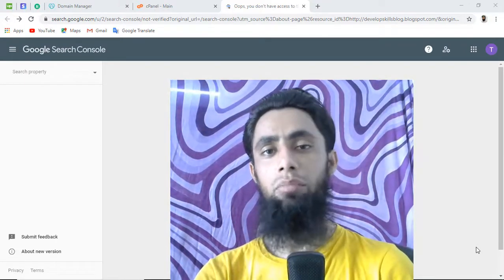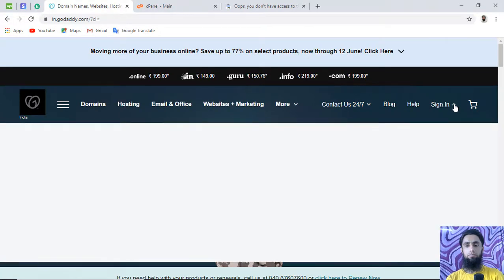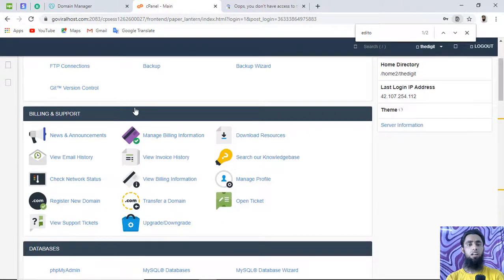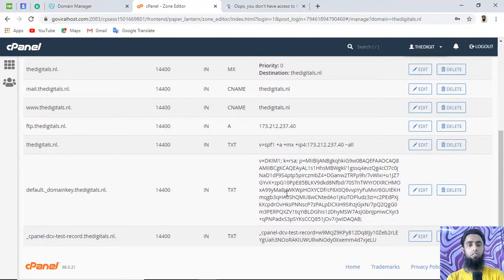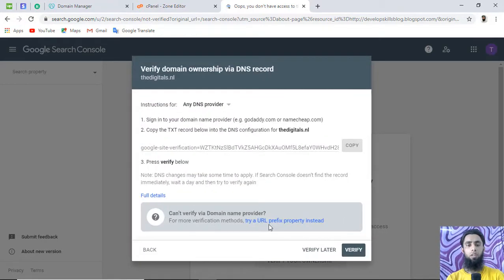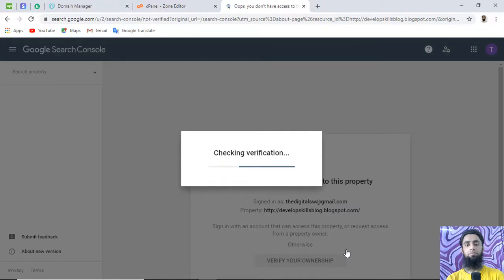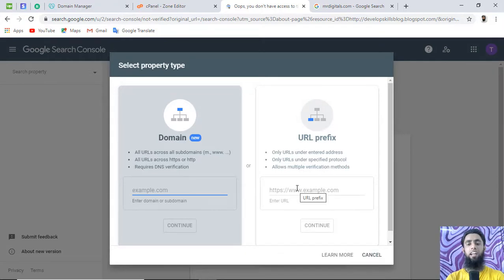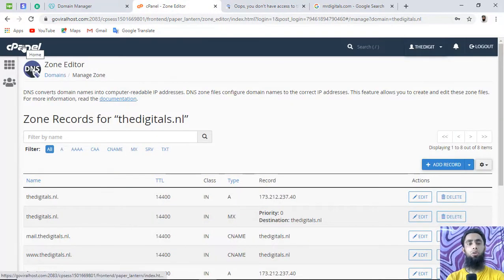🔥GoDaddy Google Search Console Ownership Verfication 🔥Approved immediately 🔴 Live Proof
You will be learning how to verify google search console on godaddy domain and hosting from another service provider. You will be approved immediately.

👋Skype: mohdramzaan112